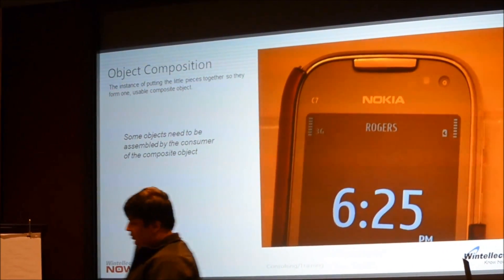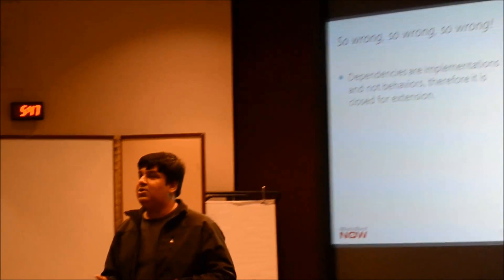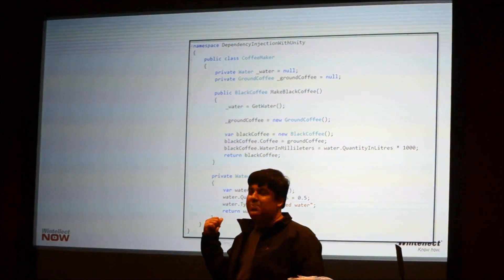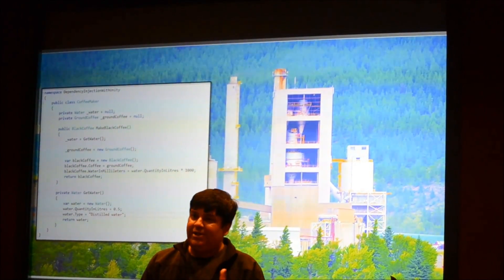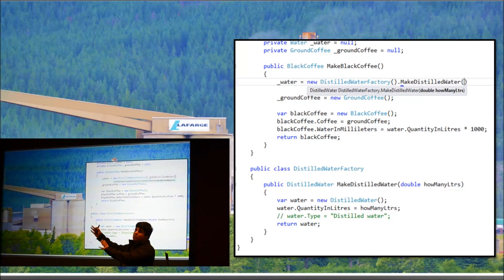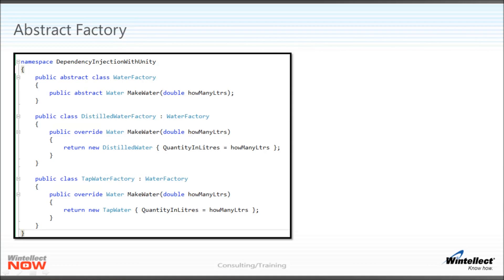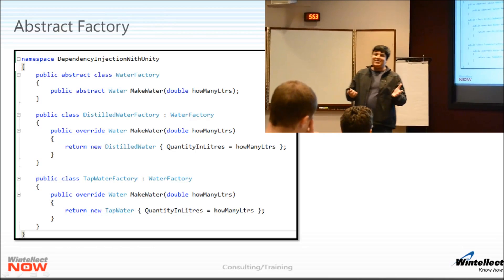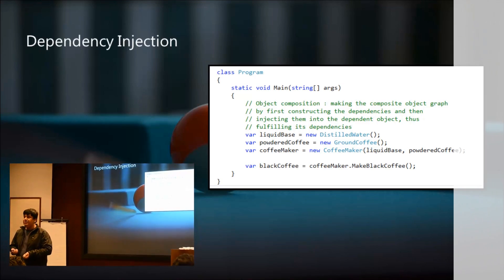Dependency Injection with Unity - Part 2